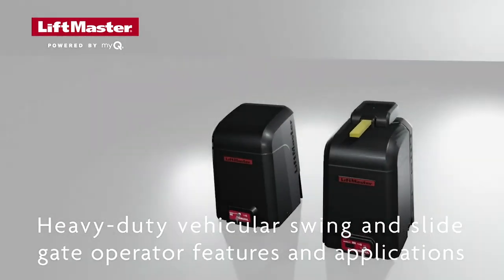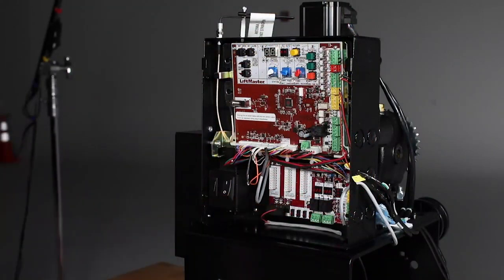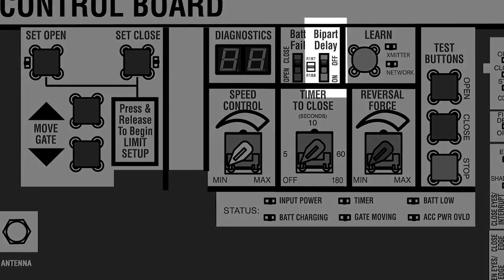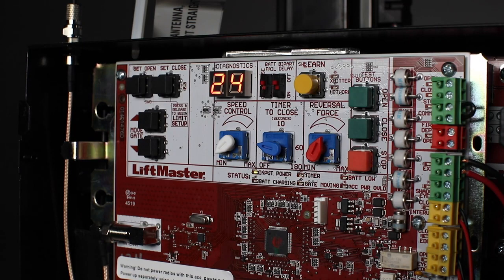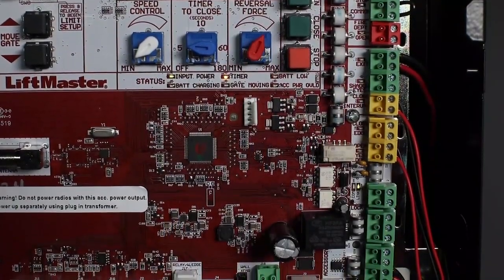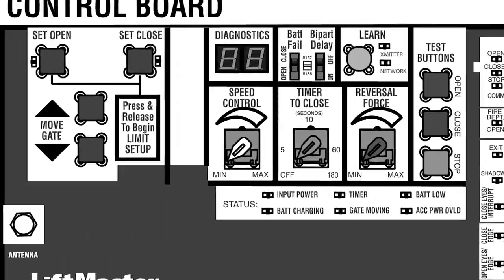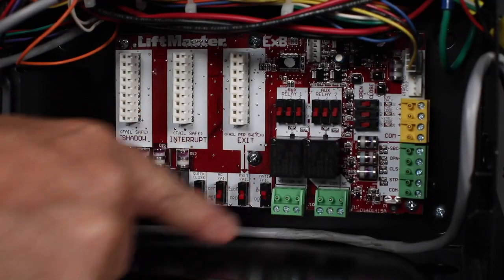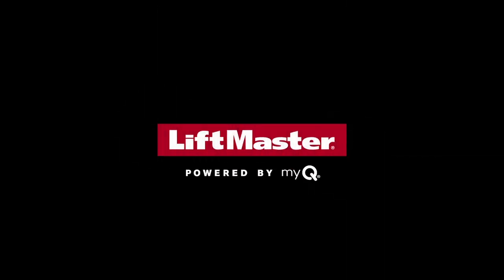LiftMaster - Overview of LiftMaster Heavy-Duty Swing and Slide Gate Operators HDSL24UL and HDSW24UL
Heavy-duty, variable speed commercial slide and swing gate operator designed for heavy gates and continuous duty applications. Moves heavy gates up to 3,000 lbs and 75' in length (HDSL24UL) and 4,500 lbs and 25' in length (HDSW24UL).